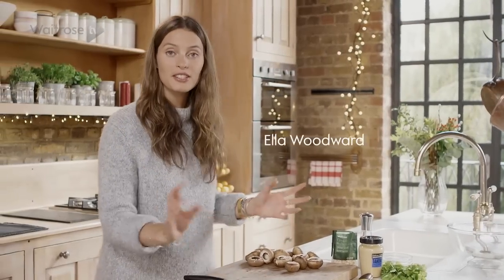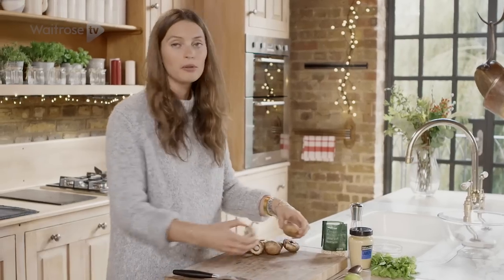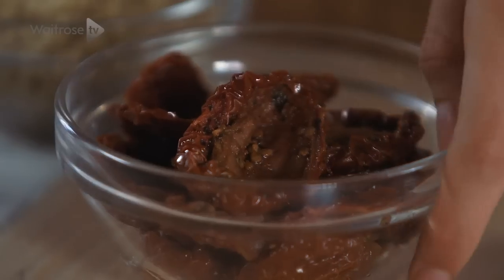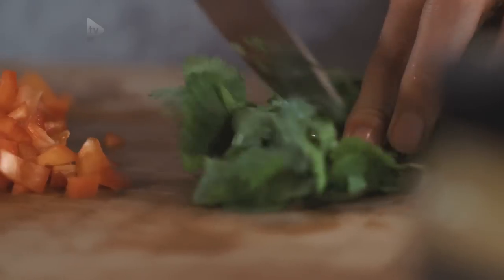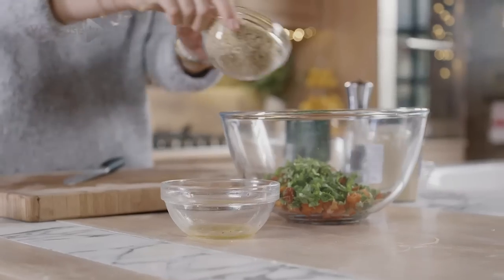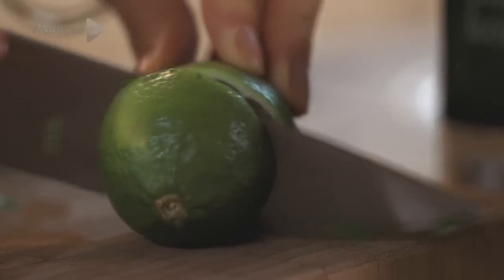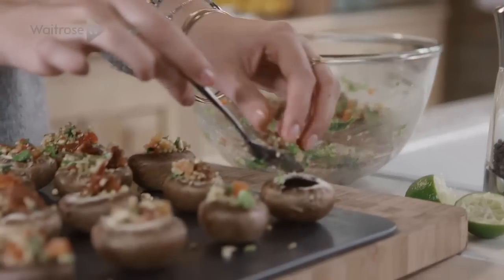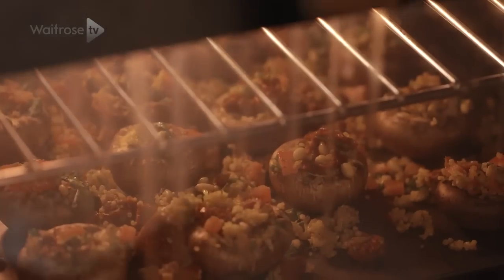Deliciously Ella's Stuffed Chestnut Mushrooms | Waitrose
Food blogger Deliciously Ella shows you how to make stuffed chestnut mushrooms - the perfect vegan canapé or side dish for Christmas.